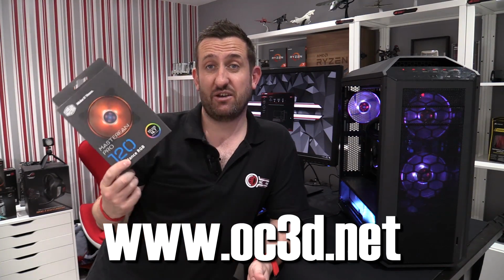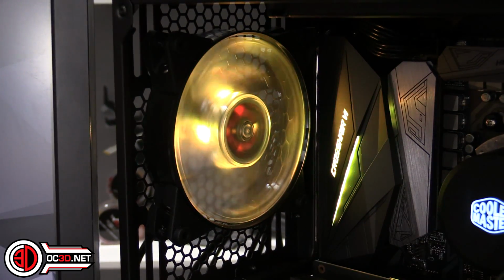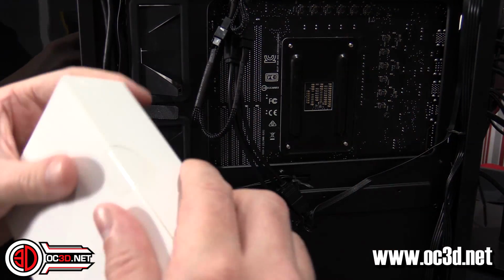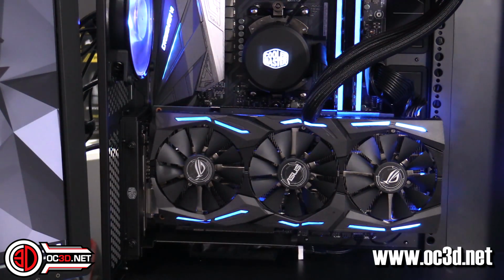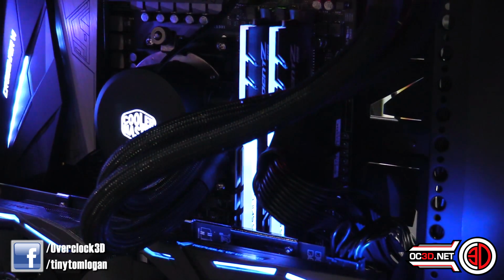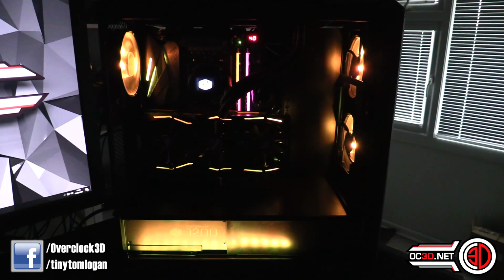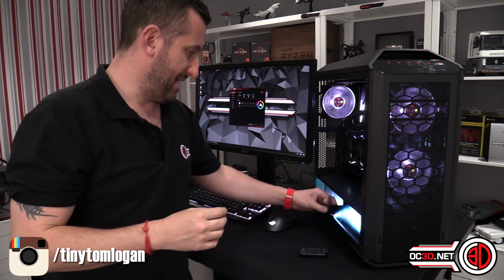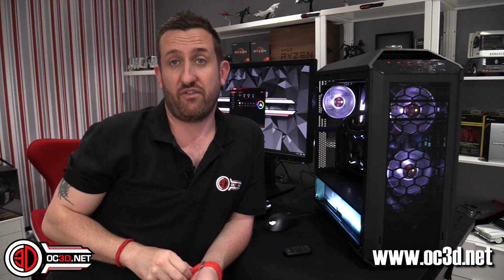RGB - Ryzen Gaming Build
When you RGB all of the AMD things.